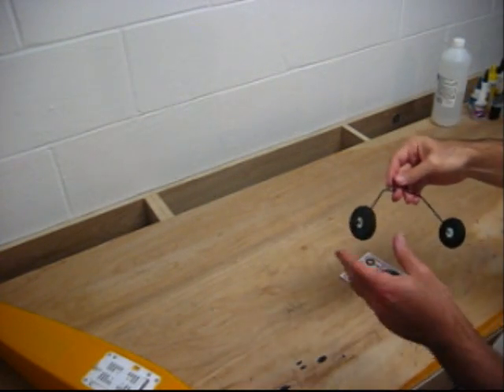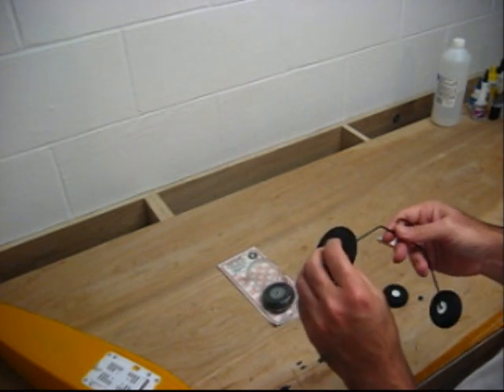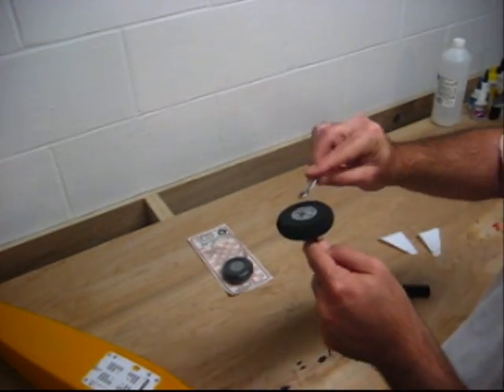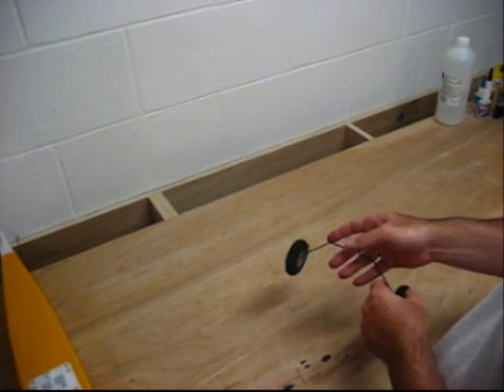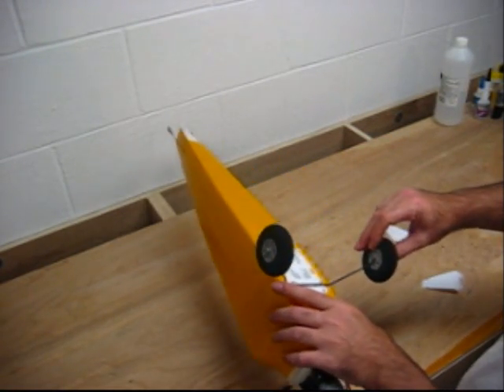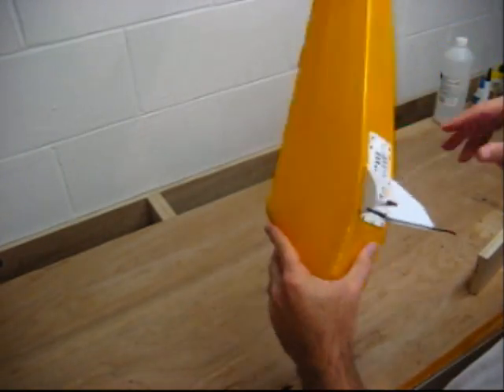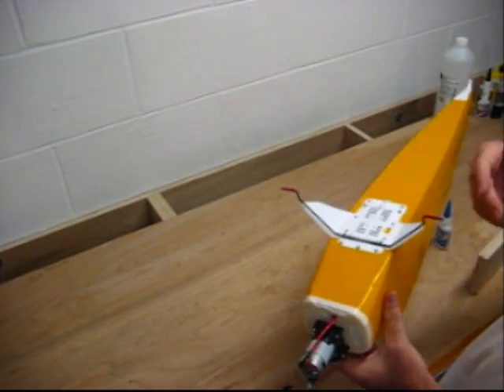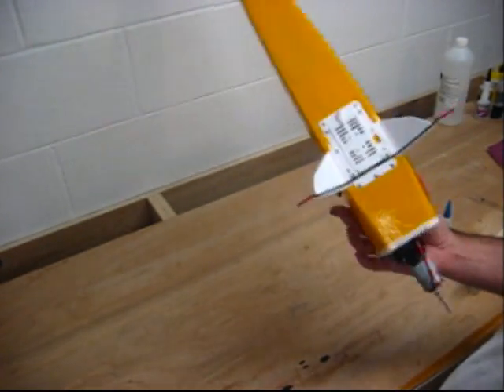16-Landing Gear Mods Pt1 - Building HZ Super Cub from Scratch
This is a multi-part video - Part 1... Modifying & Installing the Landing Gear.